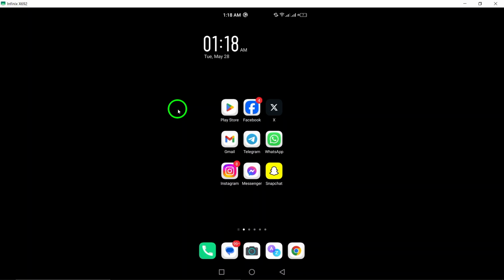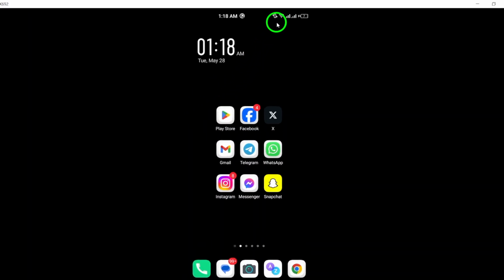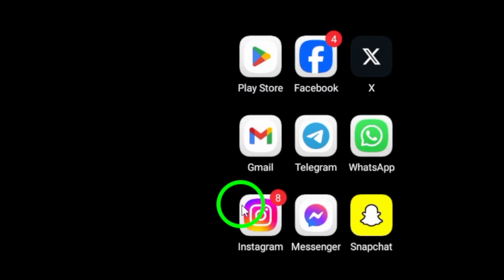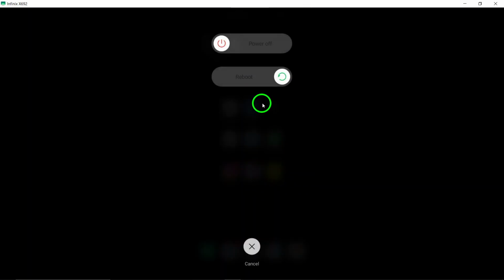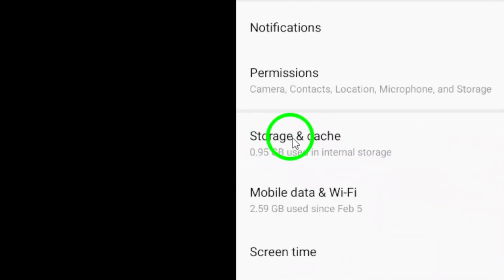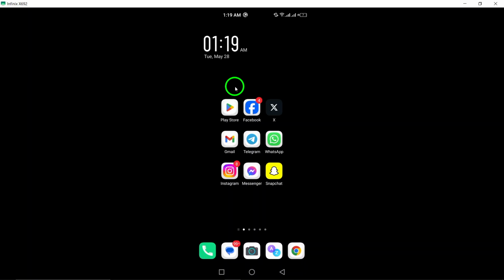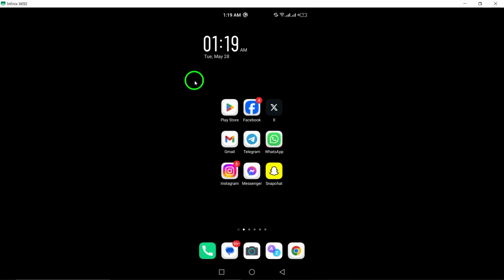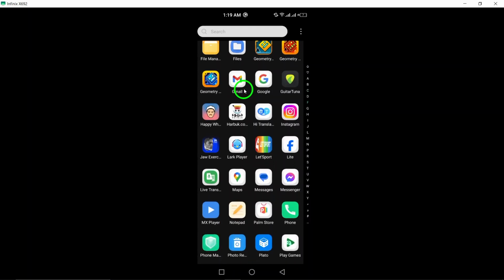How To Fix Instagram Connecting Problems (Updated)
Learn how to fix Instagram connecting problems with this updated guide:

1. Check your internet connection: Ensure that your phone is connected to a stable and reliable Wi-Fi network or mobile data
2. Restart Instagram: Close the Instagram application completely and reopen it
3. Restart your phone
4. Clear app cache and data: Go to the Settings menu on your Android phone, then navigate to the app settings or application manager. Find Instagram from the list of installed apps, and clear the app cache and data. Please note that clearing data will log you out of Instagram, so make sure you have a backup of your chats if necessary
5. Update Instagram: Make sure you have the latest version of Instagram installed on your Android phone. Outdated versions can sometimes cause connectivity issues. Visit the Google Play Store, search for Instagram, and click the "Update" button if an update is available
6. Check storage space: Insufficient storage space on your Android phone can lead to various issues, including connection problems. Ensure that you have enough available storage for Instagram to function properly
7. Enable or Disable VPN

Resolve Instagram connectivity issues by following these step-by-step instructions.